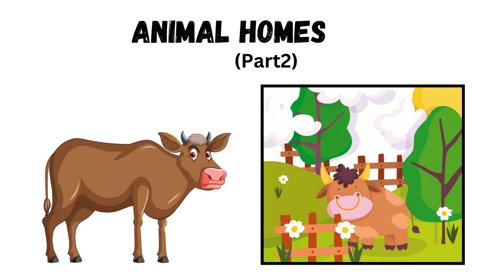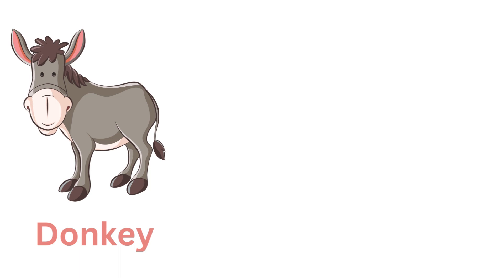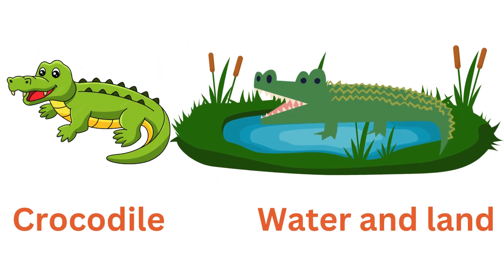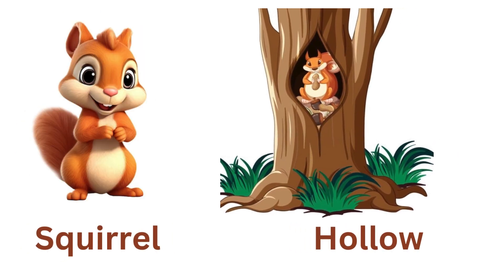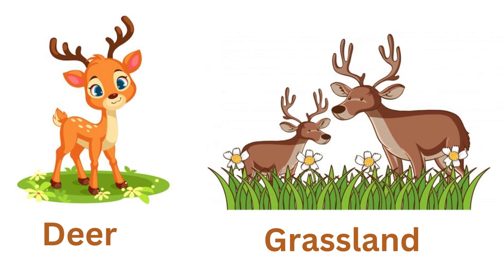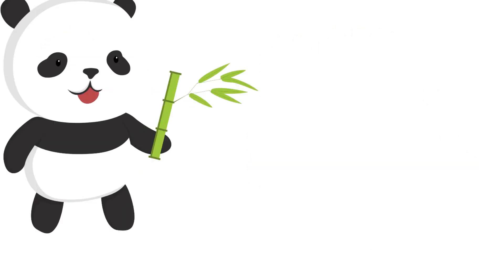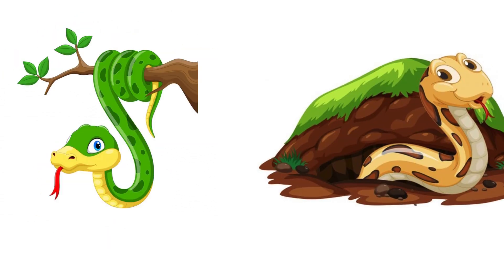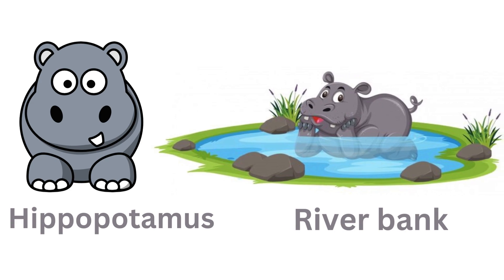Learn About Animals And Their Homes (part 2)| Animals Home| Animals name| Animals Kindergarten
In this video learn about different kinds of homes of various animals (Part 2).learning for toddlers|
We know some animals live on land like tiger,deer,donkey, etc.
some animals live on tree like squirrel, monkey, etc. some animals live in water and land like crocodile, duck, hippopotamus,frog, etc.
Like us all animals need shelter to live in. Name of some animals and their homes are given below:
Bee - hive
Donkey - stable
Camel - desert
crocodile - water and land
Monkey - Tree
squirrel - hollow
Giraffe - savanna
Frog - water and land
Bull - cattle shed
Deer - grassland
Panda - Bamboo forest
Ant - anthill
Snake - hole
Duck - pond
Tiger - den
Hippopotamus - river bank